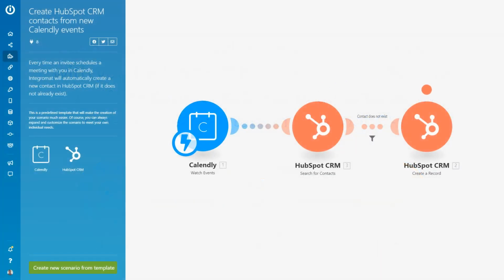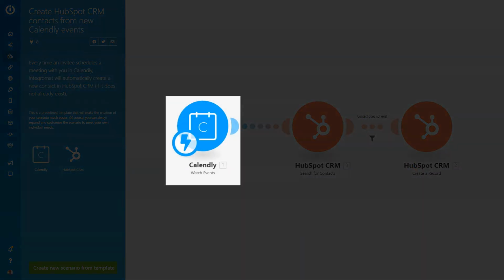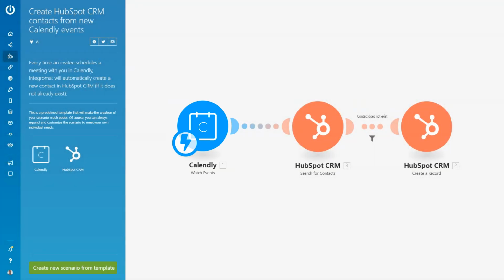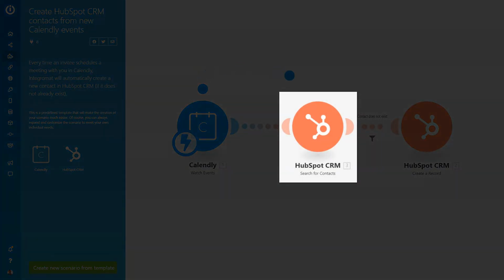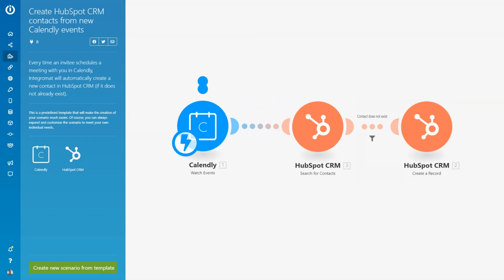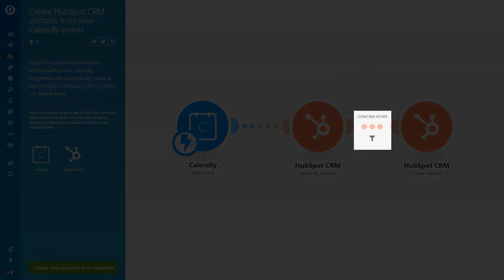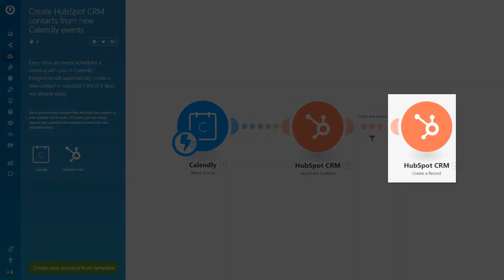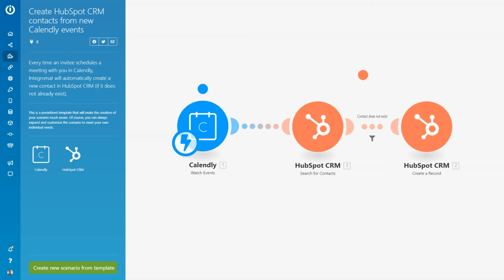Using Integromat: Create HubSpot Contacts from Calendly Events with Integromat HubSpot Integration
Every time an invitee schedules a meeting with you in Calendly, Integromat will automatically create a new contact in HubSpot CRM (if it does not already exist).

In this video, we're going to look at how to create a new HubSpot CRM contact from my new Calendly event with Integromat. First of all, what is Integromat? Integromat is a powerful tool for automating manual processes, connecting your favorite apps like Calendly and HubSpot CRM with each other without having any programming skills. So let's look at what this Integromat scenario does. Each time an individual schedules a meeting with you and Calendly, Integromat will check to see if the contact exists and automatically create a new contact in HubSpot CRM. So if we look at our scenario here, we can see in the first step, this module is looking for new events from Calendly. So when someone goes to your Calendly account, follows your link on Calendly, and fills out a form to create a appointment with you, that's what's going to trigger this first module.

So let's go look at HubSpot CRM in the second step, see if there is a contact that already exists, and if the contact already exists, it's going to stop here because between the second and third step, we have a filter. If it finds the contact, it's going to stop. It's not going to readd it. Now, in the event Integromat looks at HubSpot and cannot find the contact, then this third step will run, which adds a new contact to your CRM.

So that's how this particular scenario works. I will say there are many other modules that could be added to this scenario, like adding the time slot for the Calendly event to your calendar, or sending you a Slack notification when someone adds an event to your calendar. Many of those things, they can be done, but this is how this scenario here works. I hope you've enjoyed this video. My name is Andy O'Neil, and I am an Integromat registered partner, and I'm here to help you with your Integromat automations.

Andy O'Neil is a Workflow and Process Automation Architect with a development background who helps small businesses streamline workflows and digital processes. I work with businesses of all sizes to integrate and automate their separate cloud-based services to help businesses run more efficiently. I automate manual business workflows, integrating data from multiple cloud service providers, build dashboards and build code-free databases to increase business capacity and efficiency.

I am a Registered Integromat Partner. Integromat is the most powerful and cost effective automation platform available. Create a FREE Integromat Account